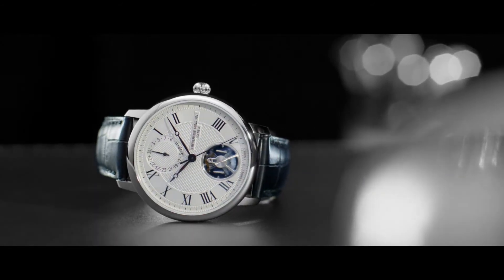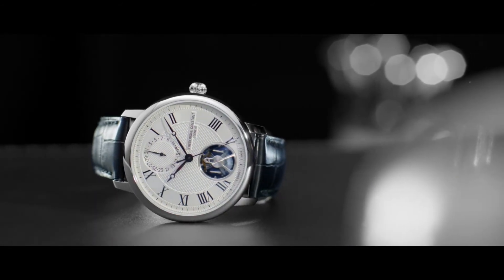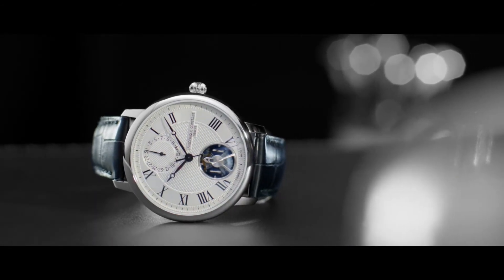Frederique Constant Monolithic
Frederique Constant unveils a technological breakthrough in the field of precision timekeeping. Redefining the principles of mechanical watch regulation, the Slimline Monolithic Manufacture delivers industry-leading precision by ticking ten times faster than most mechanical movements. Etched from silicon, its oscillator replaces an assembly of several parts and eliminates many of the major weaknesses of mechanical watches. Thanks to its specific design and reduced size, the revolutionary high-frequency oscillator has been designed to fit inside a traditional movement configuration. Housed inside a 40mm case with an aperture on the dial to view the oscillator, this cutting-edge technology is available at a price that respects the brand’s commitment to accessible luxury.